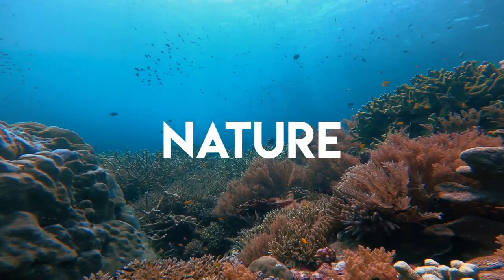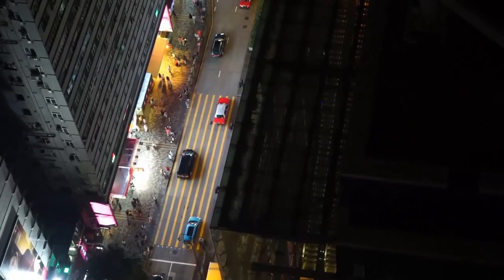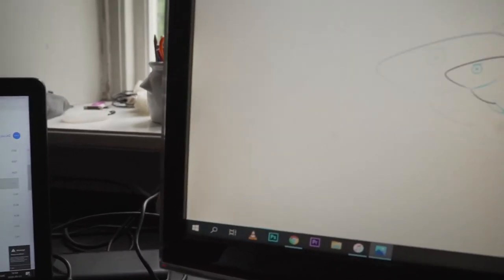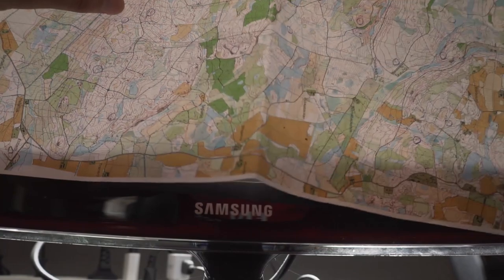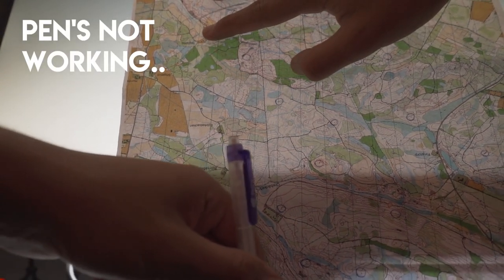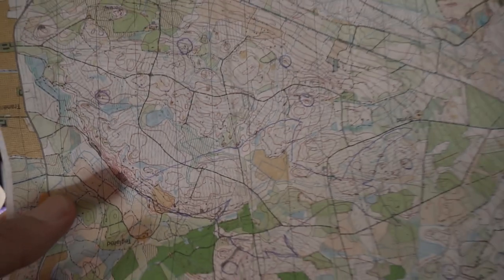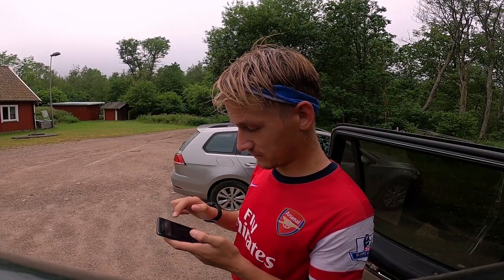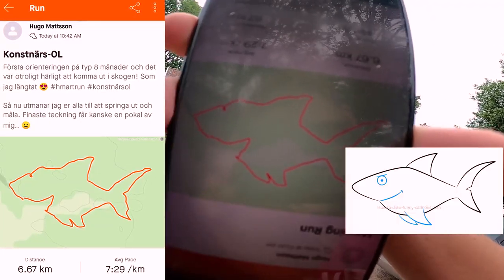HOW to do Strava art. (Garmin & Strava) | VLOG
Have you seen those crazy drawings people do on their exercises & activities on Strava??
I'LL TEACH YOU.

The other day I was soo keen to get out to the woods for a run & I thought I'd share a fun navigation practice with you.
You need:
1. an object to draw
2. A map (orienteering map or street map)
3. a GPS watch (Or just your phone)
4. a smartphone or computer

If you try I wanna see your creations so tag me or hmartrun so I can find your drawings!

Cheers!